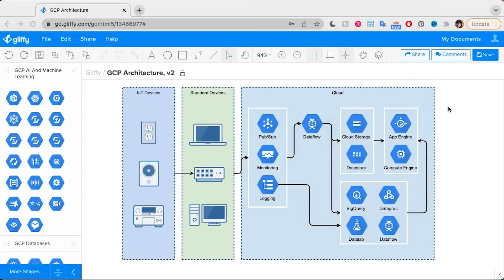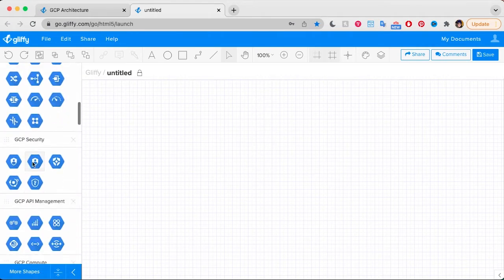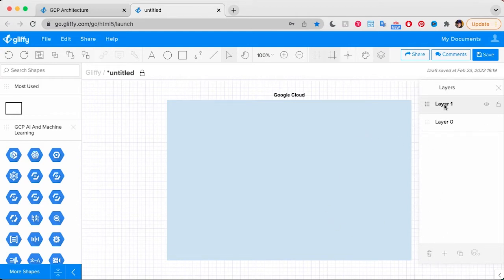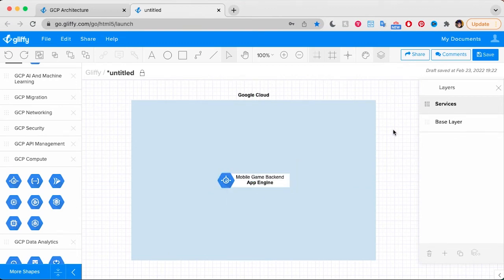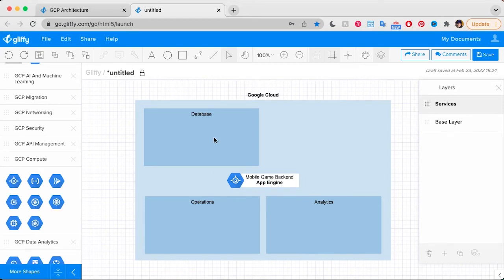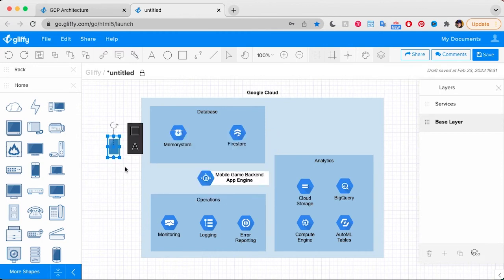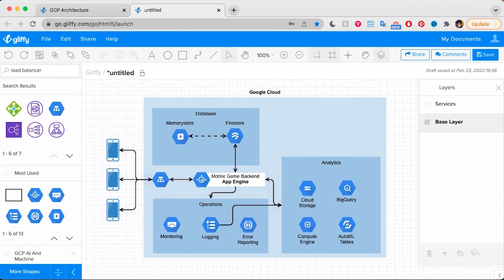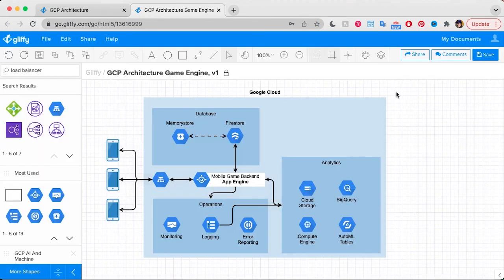Google Cloud Diagram Tutorial | Make GCP Architecture Diagrams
Google Cloud Platform, or GCP, is a suite of cloud computing services offered by Google. A Google Cloud architecture diagram or GCP architecture diagram will describe how a company or user implements or organizes those services, all in one easy-to-understand visualization. This is a great way to document and explain the GCP architecture to non-technical stakeholders at any organization.

In this quick tutorial, you’ll learn how to make a GCP architecture diagram in Confluence, Jira, or online with Gliffy’s drag-and-drop diagramming tool.

We’ll cover:
🔹 The benefits of creating Google Cloud Platform diagrams
🔹 How to open Gliffy’s pre-loaded GCP diagramming shapes
🔹 Best practices for keeping your architecture diagram organized with layers and groups
🔹 Styling shapes and text to make your diagram presentation-ready
🔹 ...and more!

If you’d like a more detailed introduction on GCP architecture diagramming, check out our blog post

Gliffy is the leading app for diagramming in Confluence or Jira. You can learn more about our Confluence and Jira diagram apps